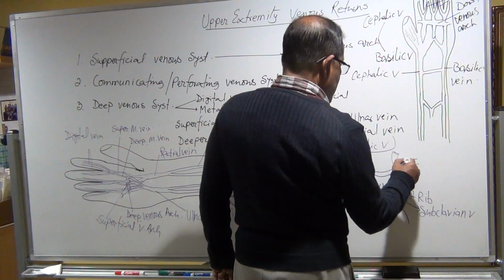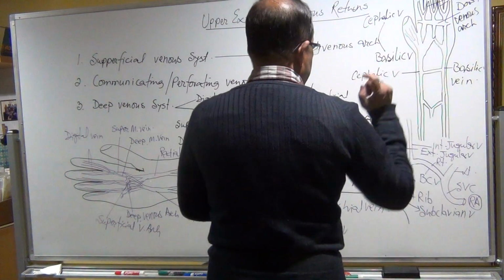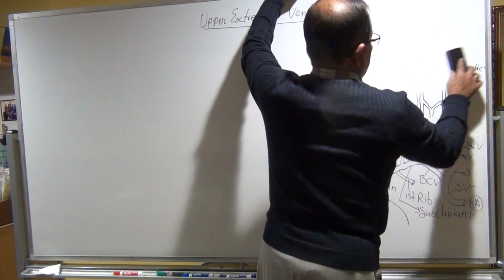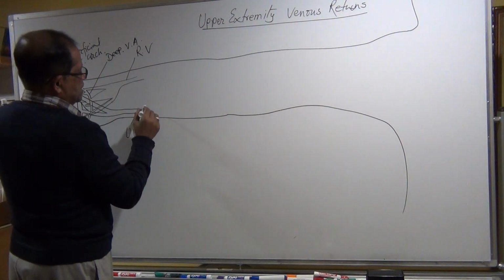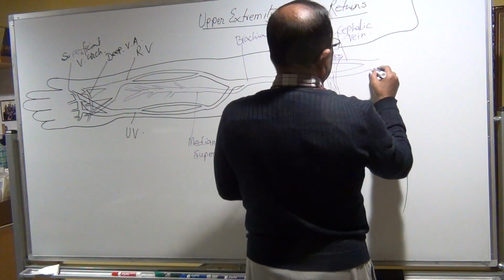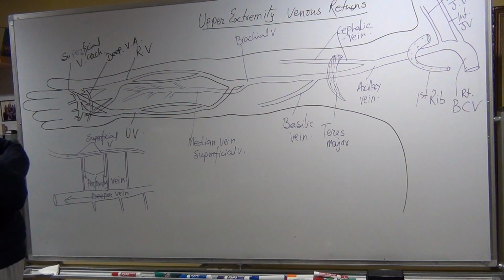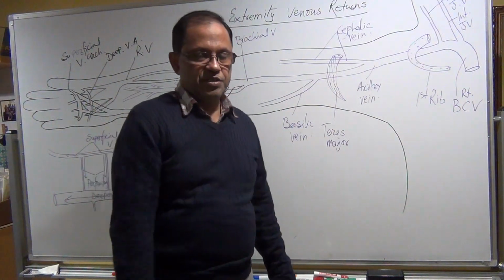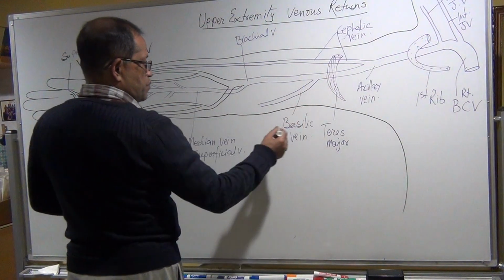UPPER EXTREMITY VENOUS DRAINAGE PART 2 ultrasonography educational